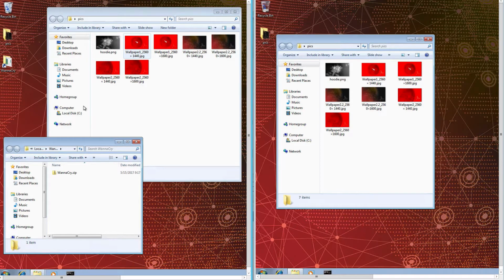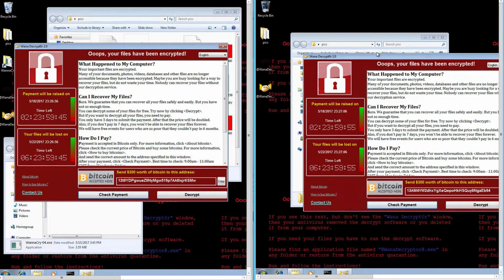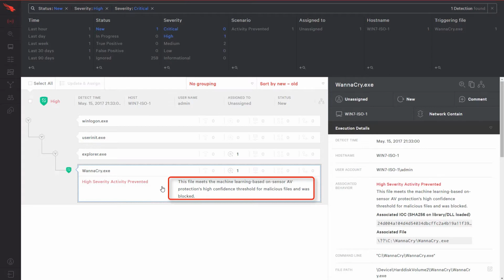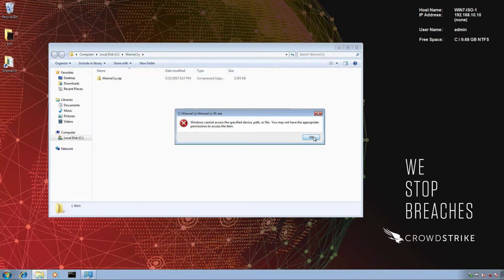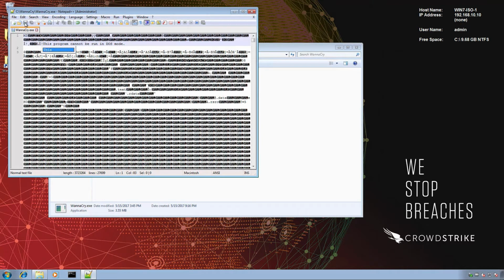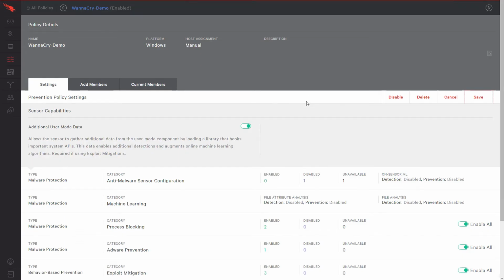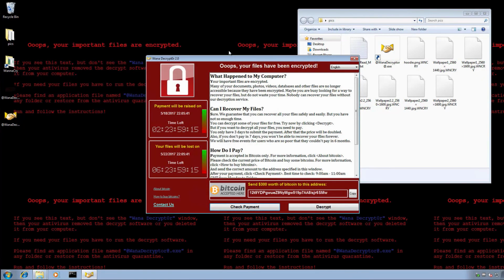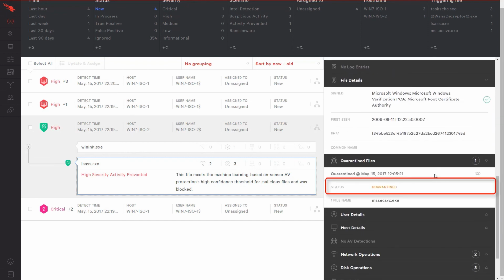New: How to Stop WannaCry Ransomware with CrowdStrike Falcon Endpoint Protection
See how CrowdStrike Falcon, with its multi-layered prevent capability, stops WannaCry ransomware from encrypting your files and spreading in your network.

Additional Resources